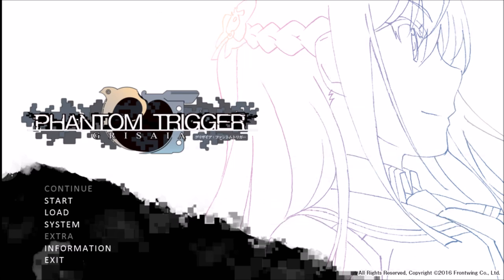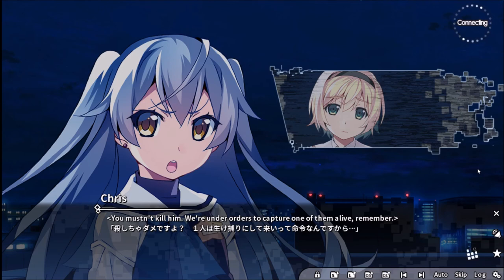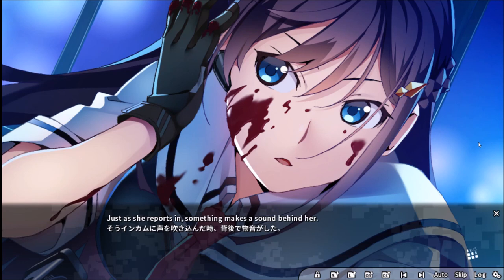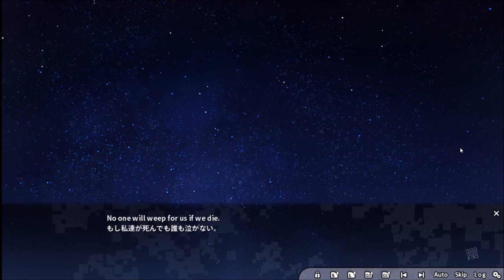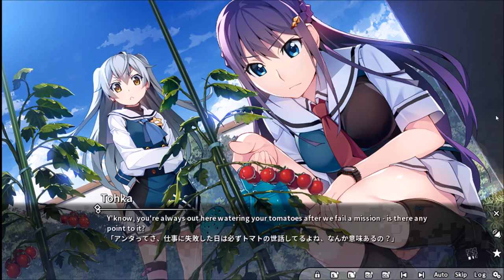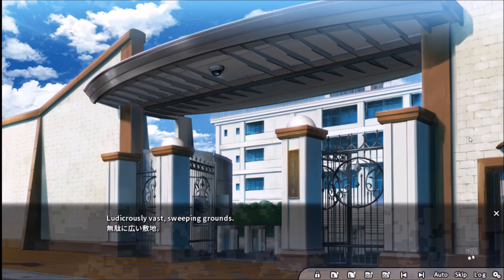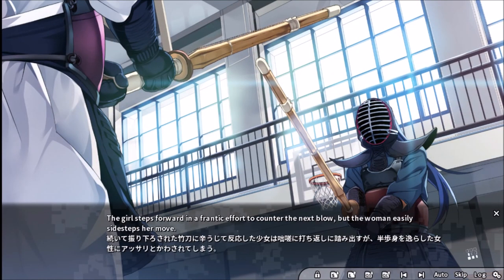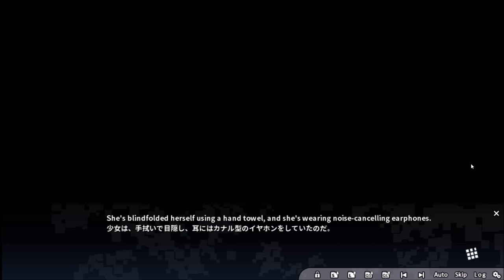A NEW GRISAIA ADVENTURE BEGINS! - Let's Play Grisaia: Phantom Trigger EP1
Time to embark on a new adventure in Grisaia: Phantom Trigger! Pretty impressed with the visual novel so far!

This new incarnation of Mihama Academy is home to a diverse group of students, who every day work to polish their unusual skills - sometimes on the job. There's a gunslinger called Rena (nickname: "The Rabid Dog"), a sniper named Tohka, a demolitions expert called Chris, a spy named Murasaki, and finally, Haruto, their handler. Together they make up an agency called SORD (Social Ops, Research & Development). The specialist training school now entrusts the misfit girls who attend it with guns and live ammunition in the name of national defense.
Paying their own safety no heed, these students are again and again plunged into dangerous extrajudicial missions - all for the good of the realm.
"We've been granted a place in the world.
That alone isn't enough - there wouldn't be any meaning in living, if that was all we had...
It's not enough just to get by on the backs of others. I live by my own strength, and I fight to survive.
Because only the survivors among us belong with the living..."
No matter how much life grinds them down, what future awaits these girls, who've themselves chosen the path of the gun?